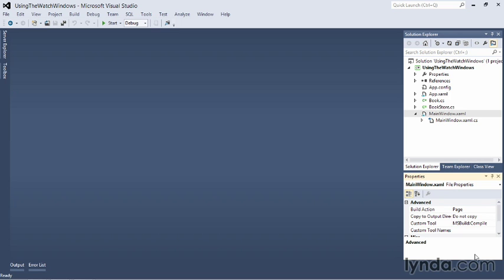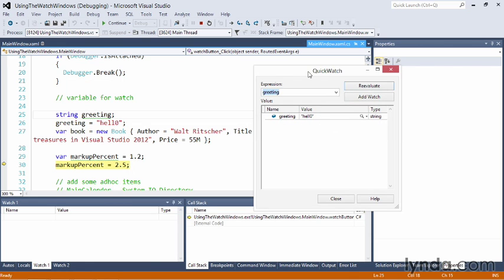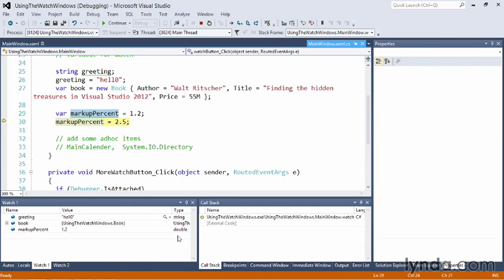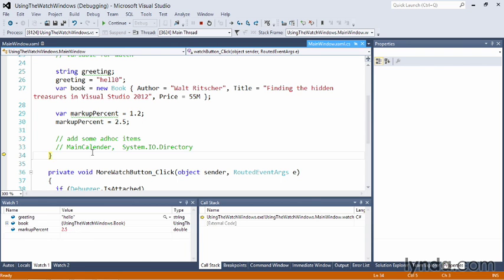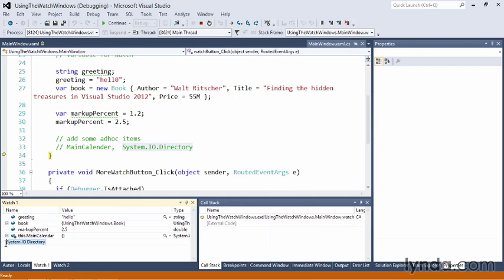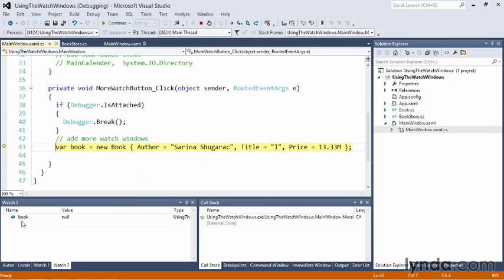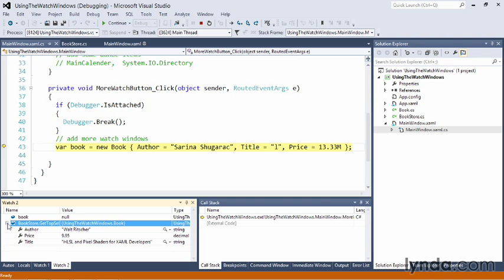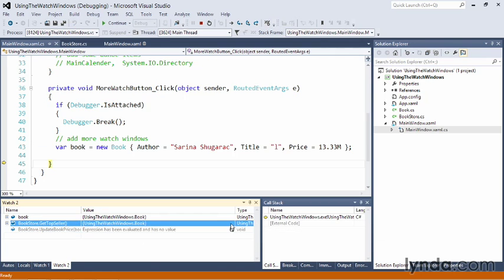0706 Using the Watch windows